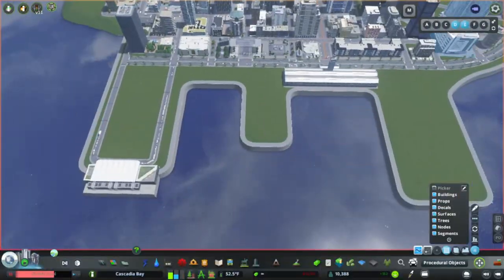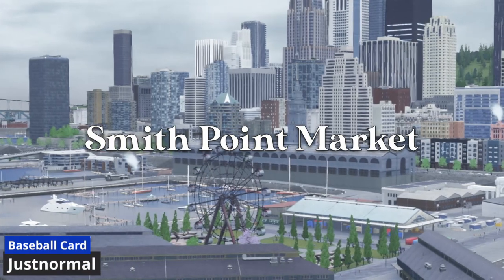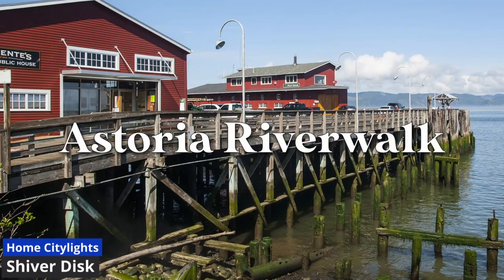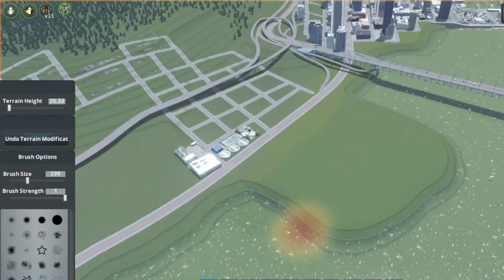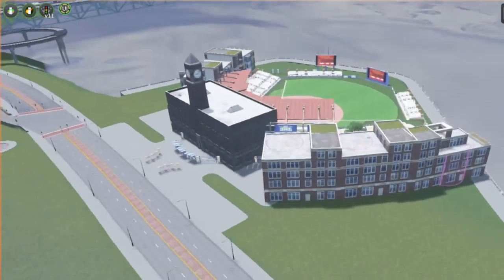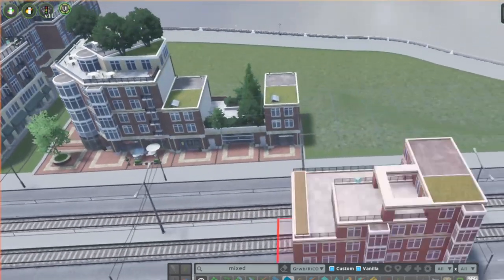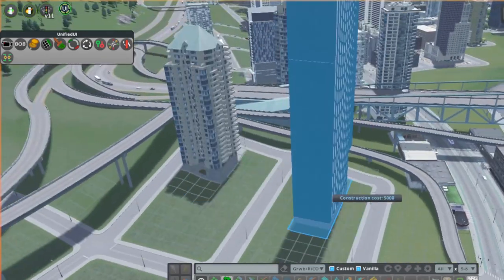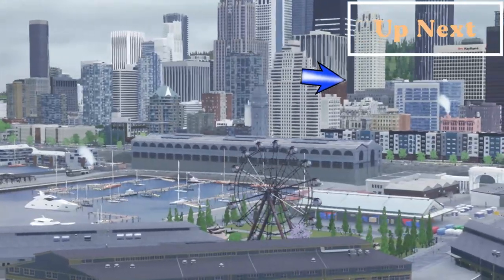One-of-a-Kind Baseball Stadium & Waterfront (Cities Skylines)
In today's video we will use Procedural Objects to make a custom fully functioning baseball stadium along the river as well as work on finishing out the main waterfront area of Downtown Astoria, adding in a Fish Market, a commercial district and use the Plazas & Promenades DLC to make a walkable waterfront park. This is Episode 2 of Cascadia Bay.

This new city is based on the region surrounding Astoria, Oregon. In real life Astoria is a small town but in this series, the city of Astoria will be a densely packed city with a bustling region surrounding it. The goal for the build is to create an area that resembles a mix of Seattle and San Francisco also taking inspiration from Portland and New York City.

I hope you'll join me as we create a unique region in Cities Skylines.